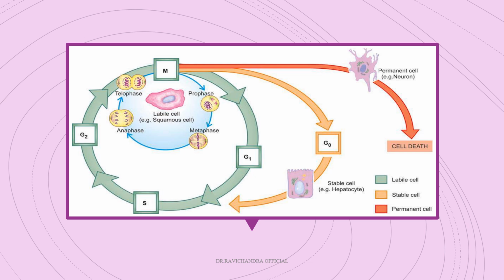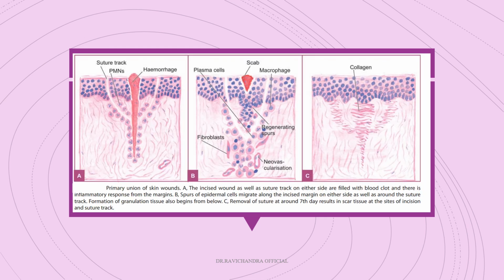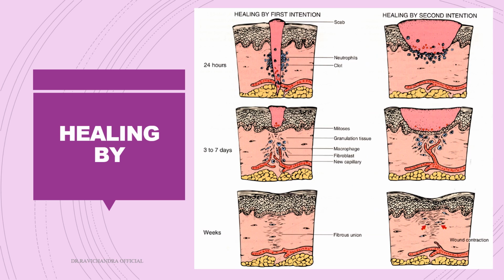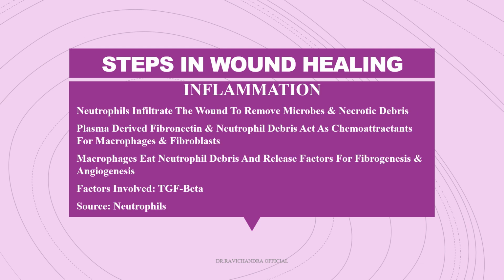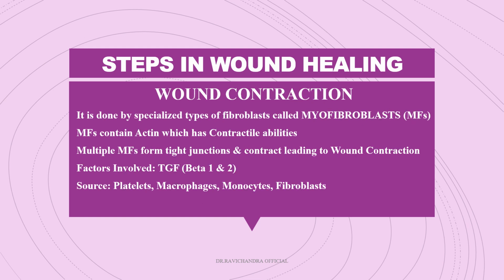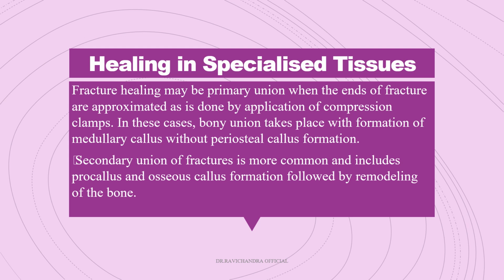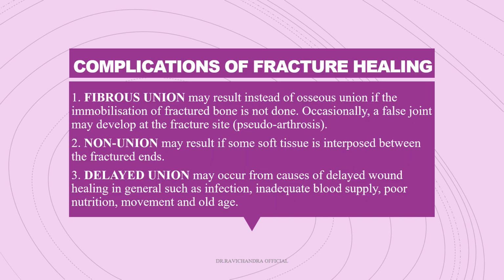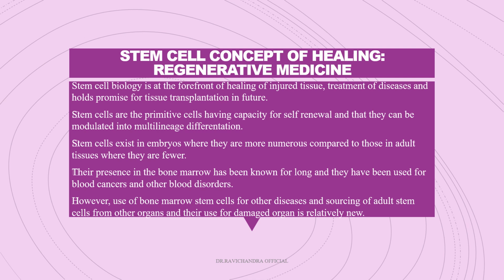HEALING, REGENERATION & REPAIR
VIDEO TOPIC:wound healing

ABOUT VIDEO:wound healing

Dr.Ravichandra Official

MEDICAL/HEALTH/ DIAGNOSTIC
EDUCATION/TIPS/QUERIES DISCUSSED